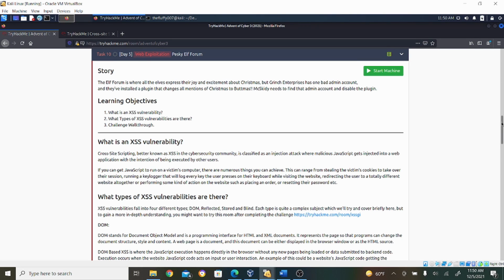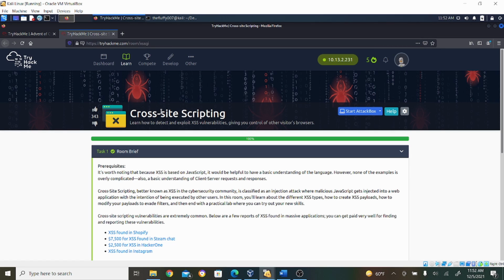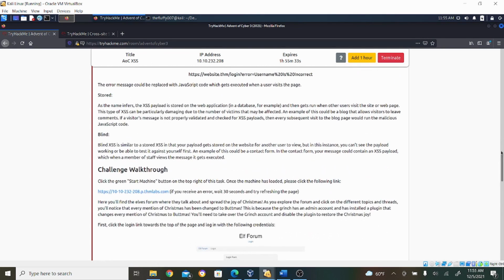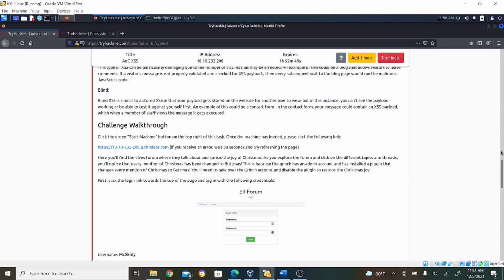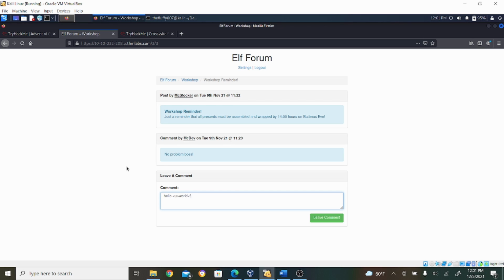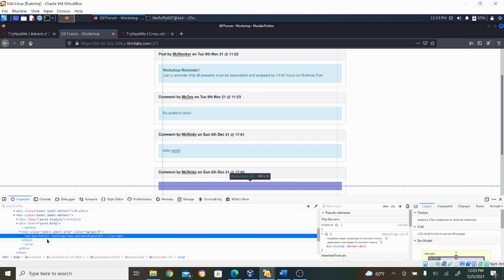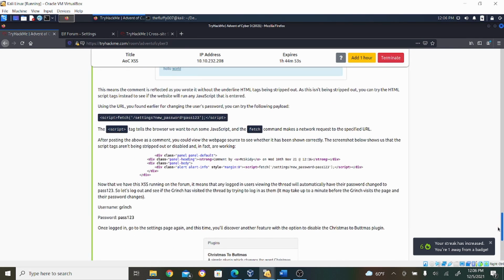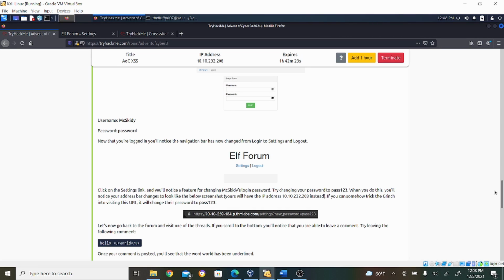Challenge 5 - Pesky Elf Forum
Solving TryHackMe AdventOfCyber Challenge 5